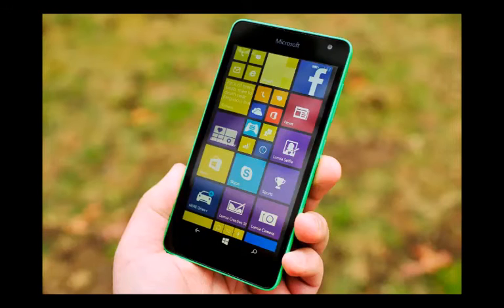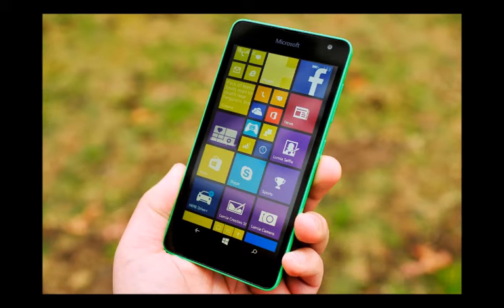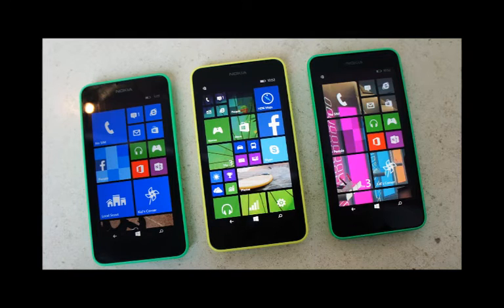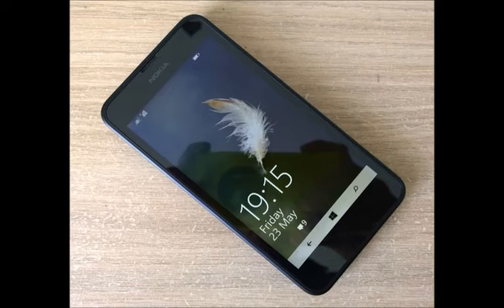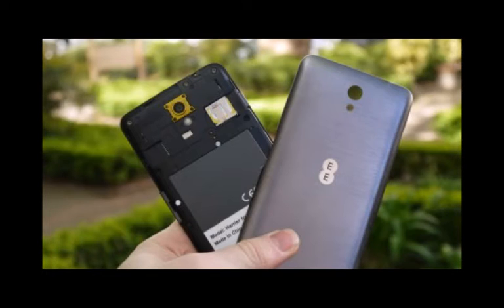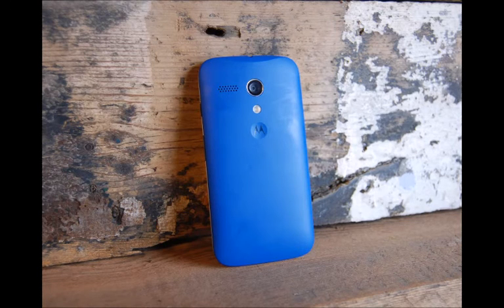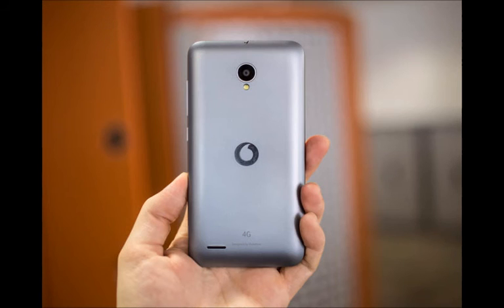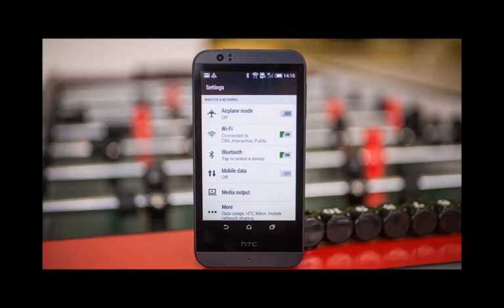Top 7 Best Smartphones Under $150 Or £100 In 2015 || Cheap Smartphones Reviews,Specs,Price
We’ve picked out the best smartphones that are priced under $150 Or £100 (SIM-Free or on Pay As You Go). You’ll be pretty amazed at what you can get for your money. All the mobiles listed are available to buy in the USA And UK and we’ll continue to update our list throughout 2015.

1.
Microsoft Lumia 535 – Best For Saving Money (£70)
All of these phones are cheap, but at just £70 the Microsoft Lumia 535 is almost unbelievably affordable. For that money you get a 5.0 inch 540 x 960 display with a pixel density of 220 pixels per inch for clear visuals, a 1.2GHz quad-core Snapdragon 200 processor and 1GB of RAM, so it’s a surprisingly well specced device.

It’s solidly built too, with a colourful plastic shell which you can swap out if you ever feel like a change. There’s no 4G, just a 5MP camera camera and only 4GB of storage, but there’s a microSD card slot too so you can easily expand on that and it runs Windows Phone 8.1 so you can get brand new features like Cortana and Action Centre without having to spend much money. It also has a 5MP selfie snapper, which is a real bonus at this price.

2.
Moto E 2nd Generation – For Android on a budget (£90)
The original Motorola Moto E was incredible value and sold well as a result. Now Motorola’s back with a slightly better and marginally more expensive successor.

At just £90 it’s still incredibly affordable but it’s surprisingly good too, with a 4.5-inch 540 x 960 screen for a pixel density of 245 pixels per inch, a 1.2GHz quad-core Snapdragon 410 processor and 1GB of RAM.

It also has a fairly attractive, albeit plastic design and feels solidly built. Plus it’s water resistant so it can take a splash and while it only has 8GB of built in storage there’s also a microSD card slot.

5.
Motorola Moto G with 4G – Solid all-rounder (£100)
The original Moto G with 4G is one of the best budget smartphones on the planet. With starting prices of around £100 it only just squeezes into this list, but you get a whole lot for your money.

With a 1.2GHz quad-core Snapdragon 400 processor and 1GB of RAM it’s a snappy performer, while its 4.5 inch 720 x 1280 IPS LCD display is both big and high quality as low end phones go, with a pixel density of 326 pixels per inch.

There are other good things to say about it too. It runs Android Lollipop, has a capable 5MP camera and an attractive build and with 8GB of storage (or more if you pay more) it’s not as limited as some cheap phones.

It’s since been superseded by a 2nd and 3rd generation Moto G, with larger screens and more power and they’re great options too, but they will stretch your budget even further.

6.
Vodafone Smart Prime 6 – For a Long-Lasting Battery (£70)
Not content with just providing SIM cards and contracts, Vodafone also makes own-brand handsets and the Smart Prime 6 is one of its best yet, combining an affordable price tag with surprisingly impressive specs.

The highlight is arguably its impressive battery life, as while Vodafone hasn’t confirmed how big its juice pack is it’s rated for up to 18 hours of talk time. That’s well above average for any smartphone, let alone a budget one, so it’s a great choice for power users.

It also has a 1.2GHz quad-core processor and 1GB of RAM so it’s fairly powerful and it has a large 5.0-inch 720p screen. Its 8MP camera is seriously impressive for the price too and while it only has 8GB of storage it also has a microSD card slot with support for cards of up to 64GB. It even supports 4G for speedy mobile data.

The Vodafone Smart Prime 6 is surprisingly stylish too, with a slim 9mm thick build and metal keys, though the casing is still plastic.

7.
HTC Desire 510 – For brand name 4G (£100)
Few brand name phones offer 4G on a budget, but at around £100 the HTC Desire 510 fits the bill. Speedy data isn’t all it offers though, with the phone also providing solid performance thanks to a 1.2GHz quad-core Snapdragon 410 processor and 1GB of RAM.

A microSD card slot ensures there’s plenty of storage space and its sizeable 4.7-inch 480 x 854 screen is a great way to enjoy all your apps and media.

The HTC Desire 510’s 2100 mAh juice pack also provides pretty decent battery life, with the phone easily lasting a day or more with mixed use.

The 5MP camera could be better, but there are always going to be sacrifices at this price and in most other ways the HTC Desire 510 is a pretty good phone.